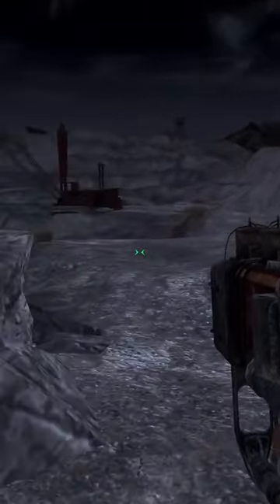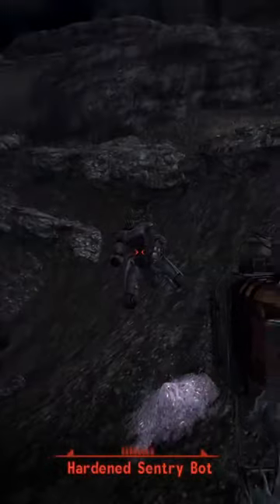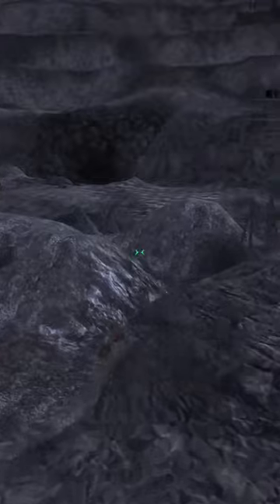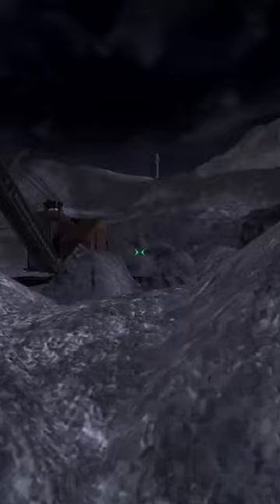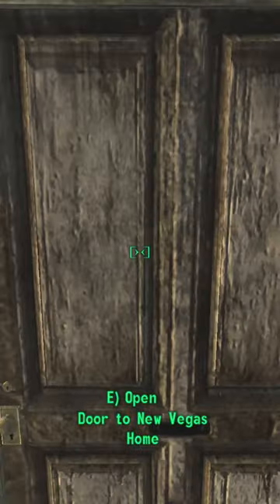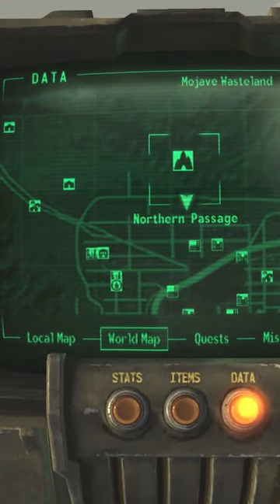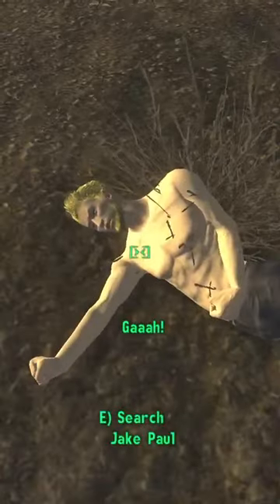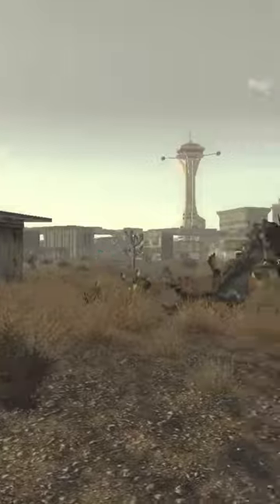Hardest Enemy Mod in Fallout New Vegas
Jake Paul has made his way into Fallout: New Vegas with a brand new hardest enemy mod from Walmart Chifuyu
This is a hilarious mod to play with to add a new "Hardest" enemy in Fallout: New Vegas
Hope you enjoyed!!